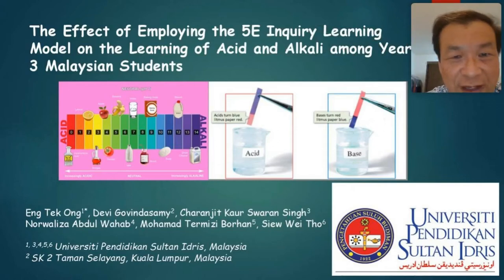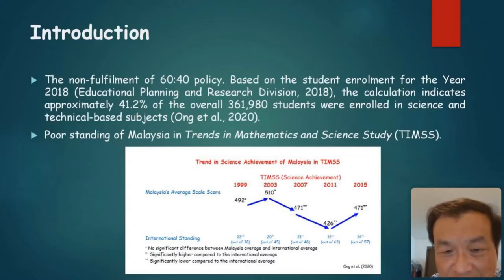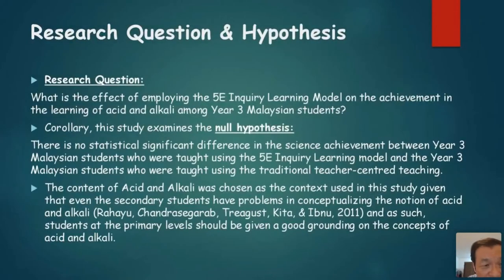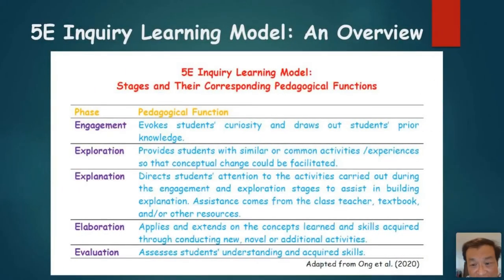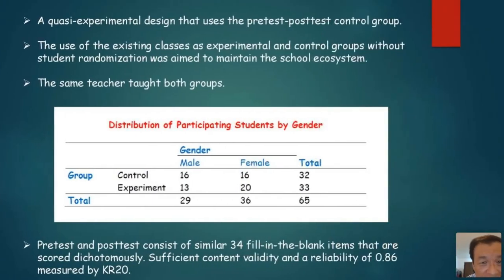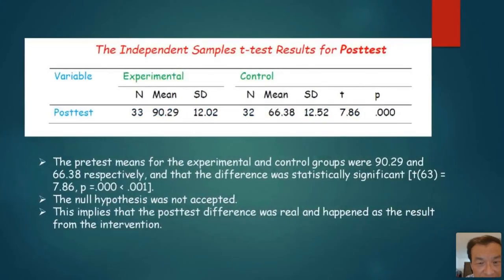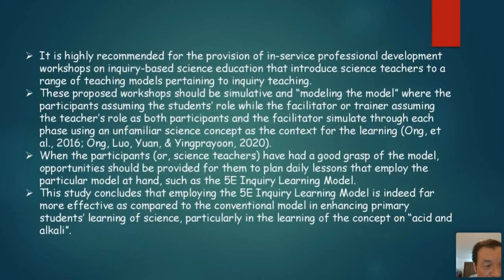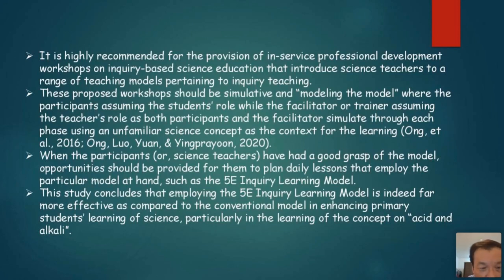The Effect of 5E Inquiry Learning Model on the Science Achievement in the Learning by Prof. Eng Tek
The Effect of 5E Inquiry Learning Model on the Science Achievement in the Learning of Acid and Alkali among Year 3 Malaysian Students by Prof. (Dr.) Eng Tek Ong